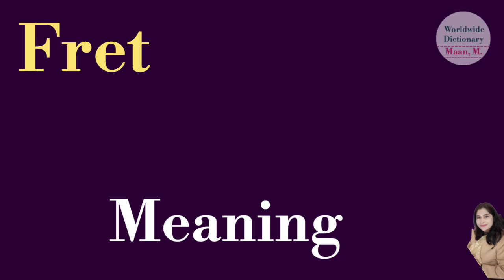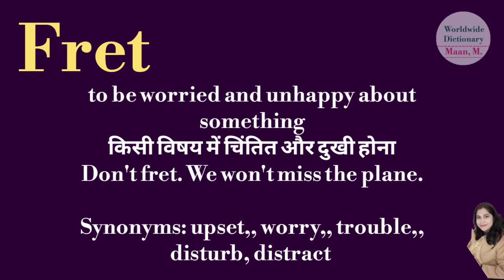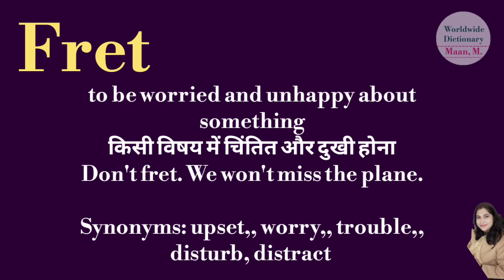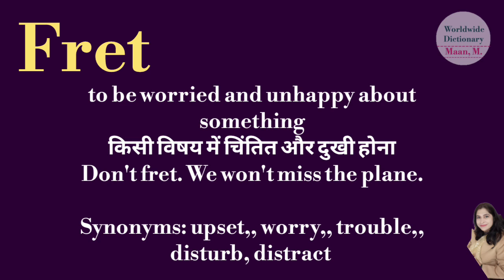Fret meaning l meaning of fret l fret ka matlab Hindi mein kya hota hai l vocabulary